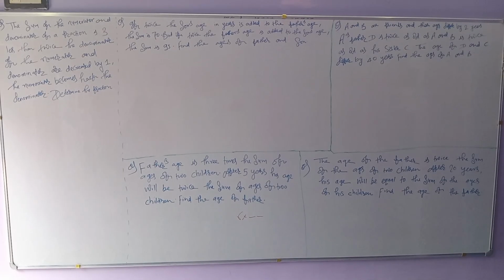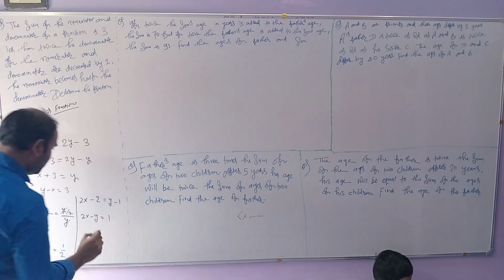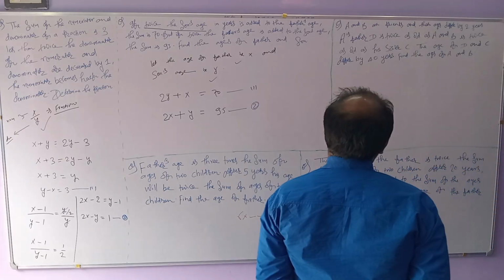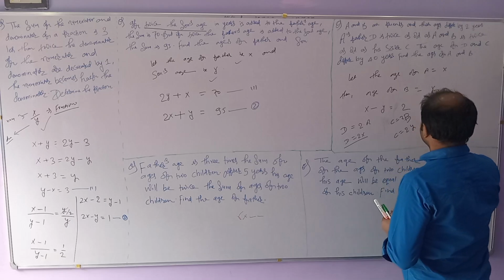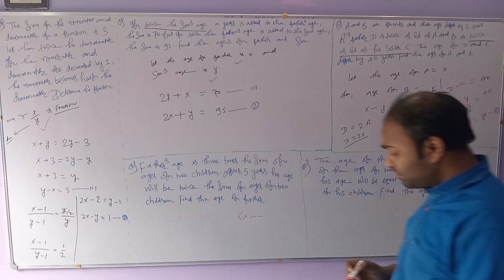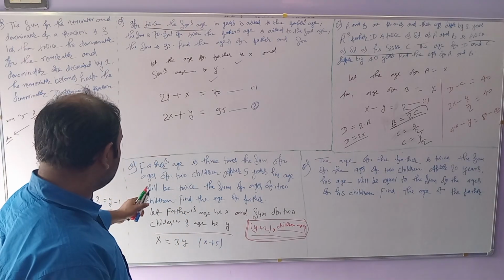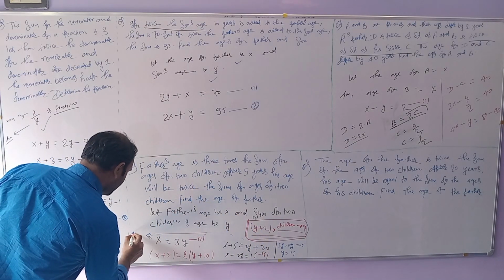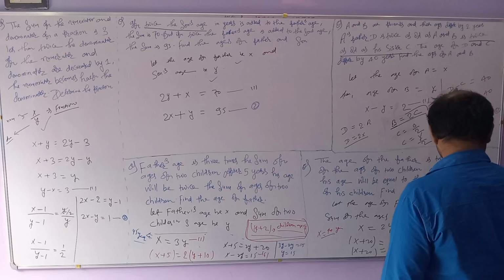Word problems on linear equation in 2 variables , 10'th class